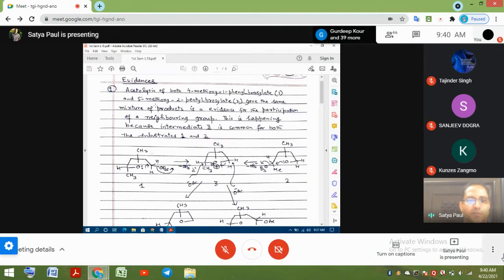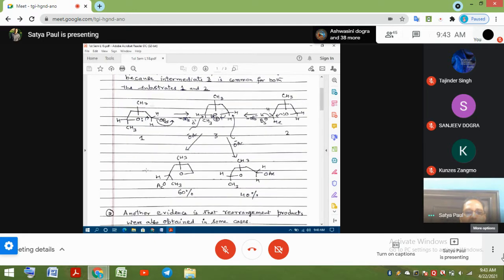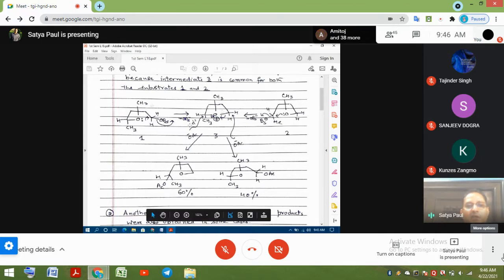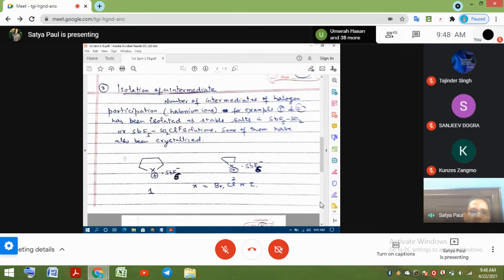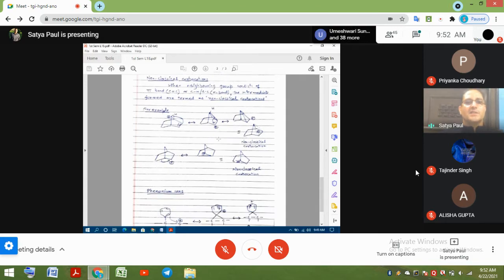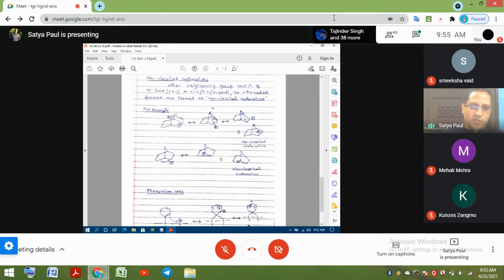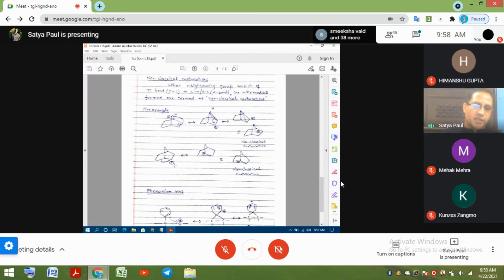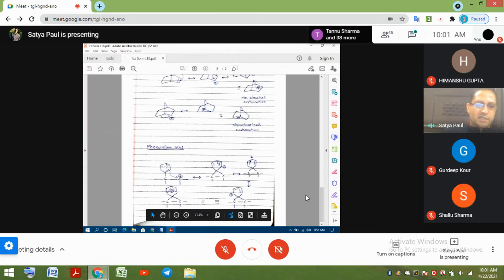non classical carbocation by sp sir